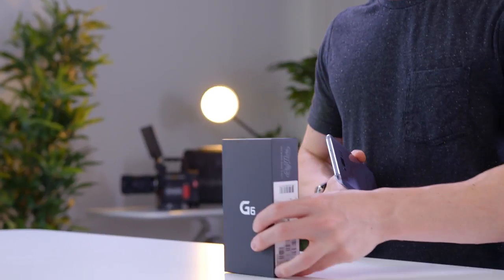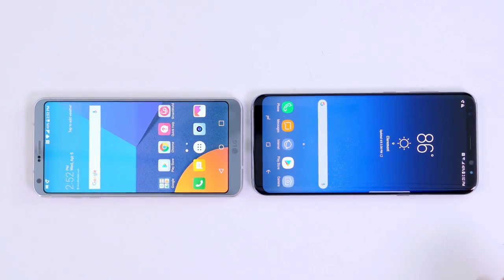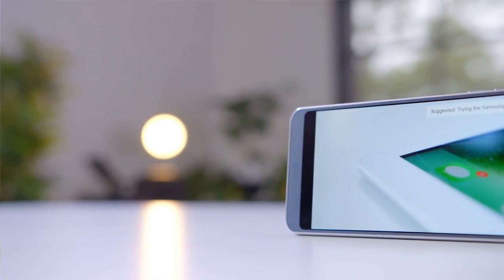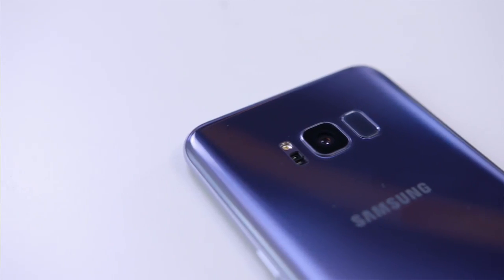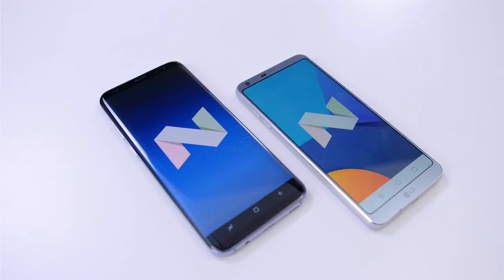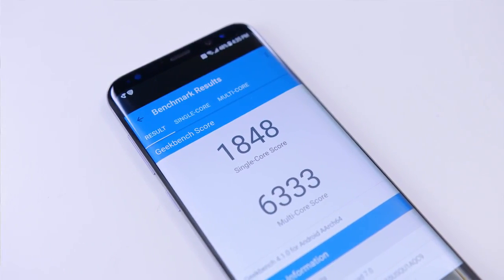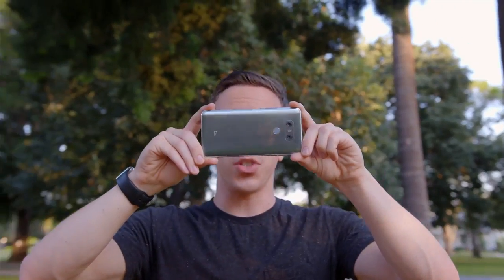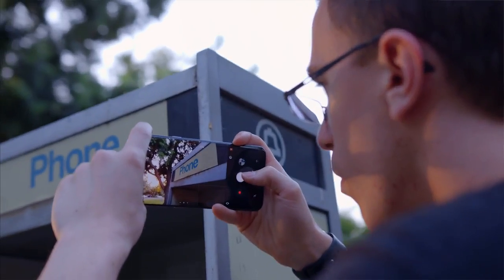Can G6 Phone Beat the Galaxy S8 ?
Buy Galaxy S8 Factory Unlocked
Smart Phone 64GB
 The Samsung Galaxy S8 is the king of smartphones but can the LG G6 compete?